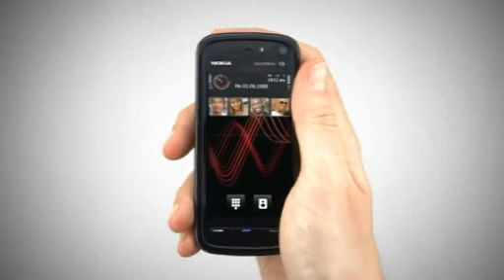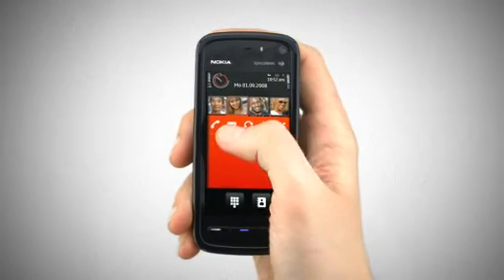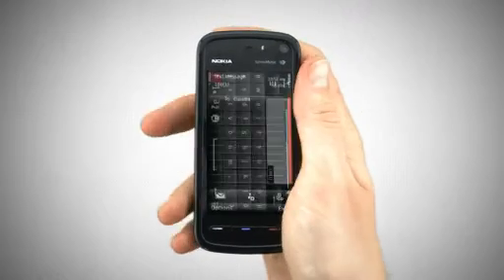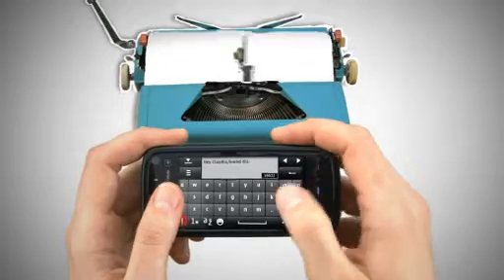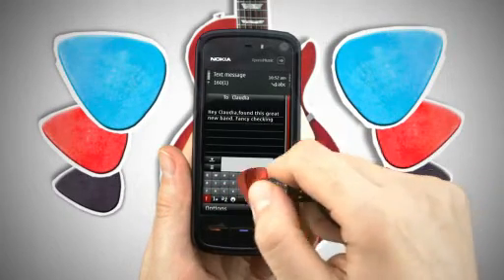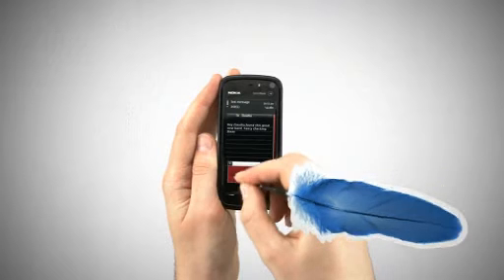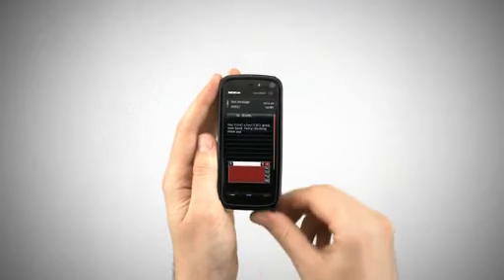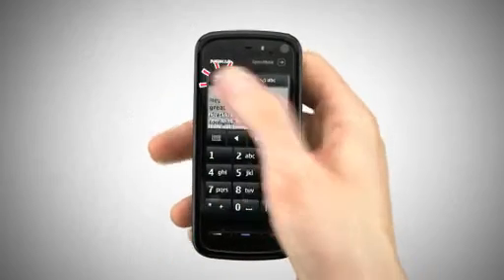Nokia 5800 XpressMusic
Nokia 5800 XpressMusic input demo